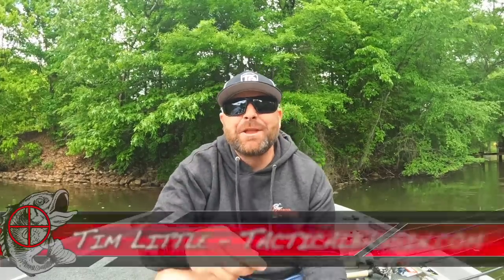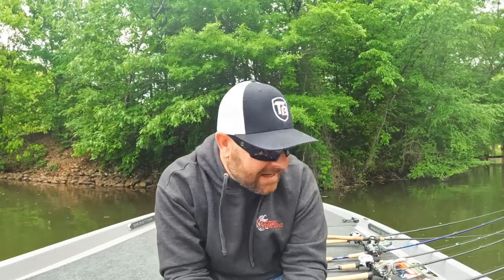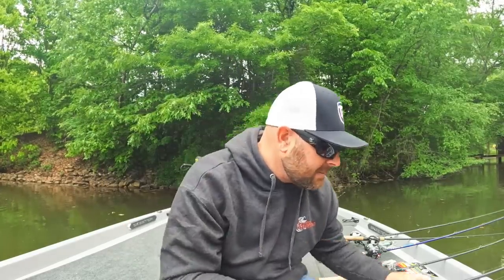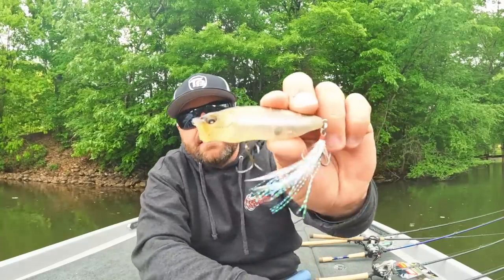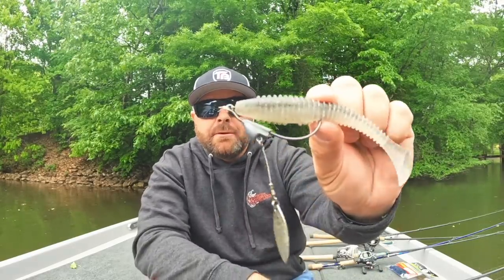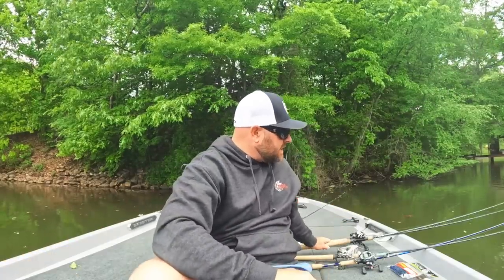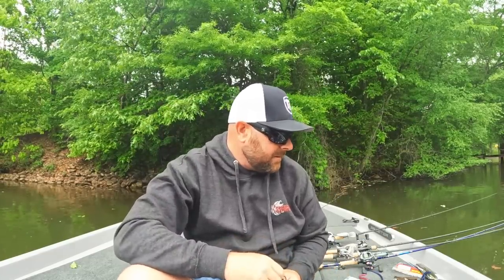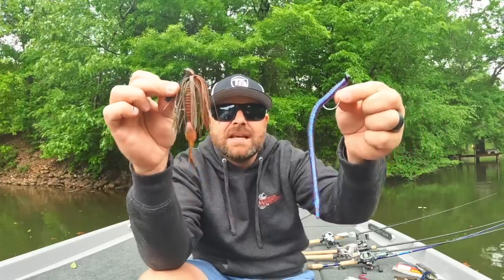Top Baits For Post Spawn Bass Fishing (May and June)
What lures should you fish with right now? How do you catch bass after they spawn? We've got you covered! Last week we taught you how bass transition after the spawn as they shift toward their Summer haunts. Today we're taking an in–depth look out our confidence baits for this same time period. Whether you fish shallow or deep, these are the baits we trust.

This time of year can be amazing because bass tend to congregate. When you locate them it can be fish after fish for hours! Understanding where the fish position is one piece of the puzzle, knowing which baits to fish confidently is the remaining piece. Today Tim is covering his favorite baits for post spawn bass fishing in a variety of different situations. From muddy water to clear, deep to shallow, these are the baits he uses throughout the coming months.

Below you'll find links to the exact baits Tim discussed in the video. We've also included some of our favorite budget friendly combos for these techniques. All the links go directly to Tackle Warehousehouse where you can see detailed photos and descriptions of each item.

Colors: Munky Butt, Bone, Loon

Color: Mat Shad

Colors: N Smelt, T Smelt

Colors: Bone, American Shad

Color: Chart Strike Gill

Colors: Glitter Hasu, Glitter Bluegill

Colors: Little Allen

Colors: Abalone Shad

Color: Pro Blue Red Pearl

Color: Abalone Shad

Colors: Pro Blue Red Pearl, Electric Shad

Colors: Sexy Shad, Electric Shad

Color: Brown Craw, The Go To

Color: The Go To

Colors: Tramps Stamp, Green Pumpkin Red

Color: Super Bug, Bruiser Flash

Color: Tilapia, Hematoma

Color: Sexy Blueback Herring

Colors: Mirrored Minnow, Summer Minnow

Colors: Live River Shad, Green Gizzard Shad

Colors: Grand Shad, Gold Digger

Colors: Sexy Blueback Herring, Sexy Shad

Colors: Junebug, Green Pumpkin

Colors: Junebug, Dark Junebug

Sizes: 1/2 oz with 4/0 Hook

Color: Junebug, Bama Bug

Color: John's Juice, Missile Morning

*BUDGET ALL AROUND COMBO...*
Rod– 13 Fishing Fate Black. 7'1" Med Hvy